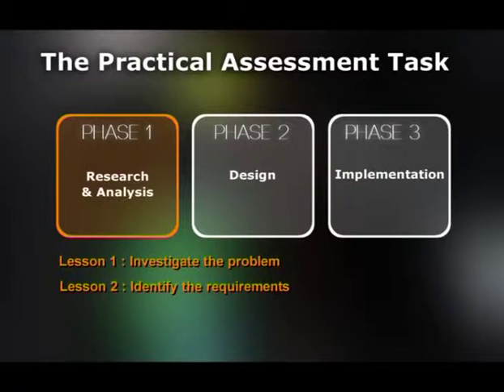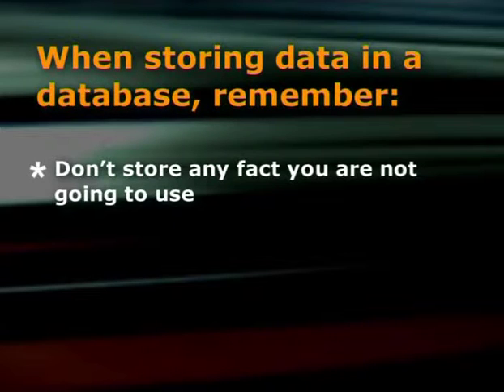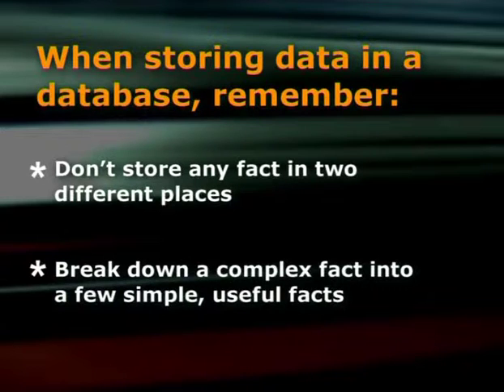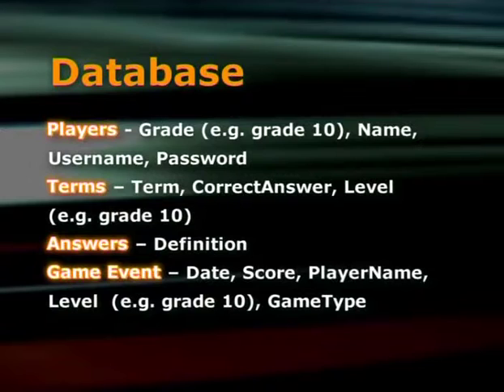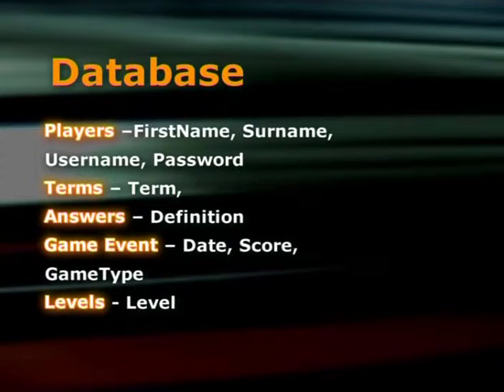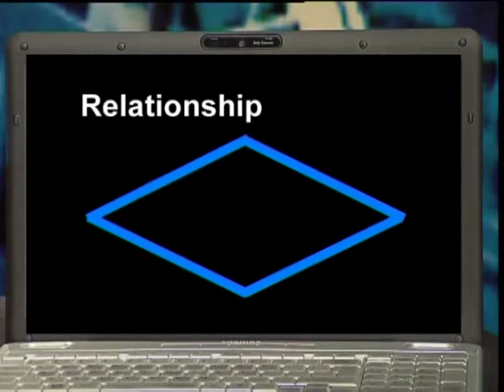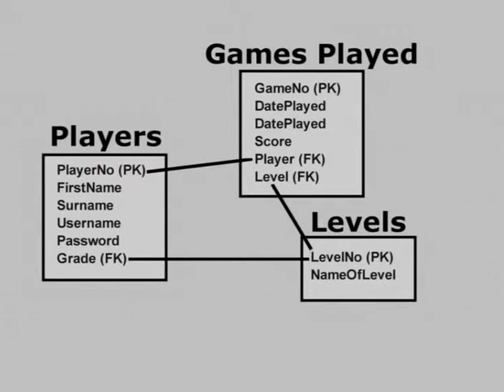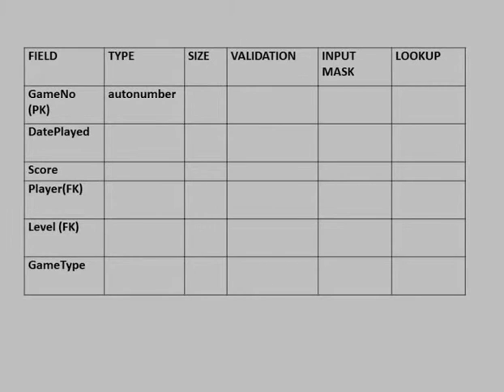Database Design - Final Requirements (English)